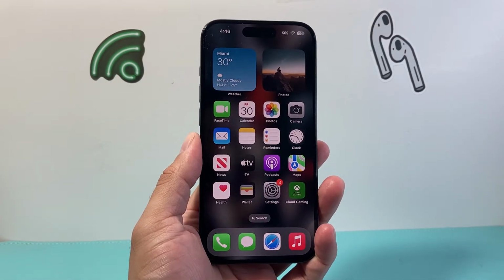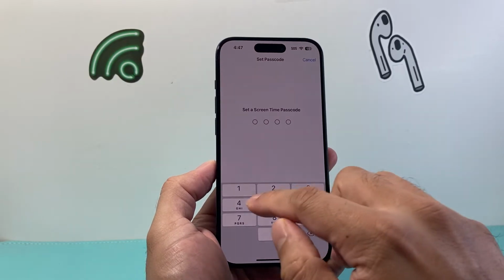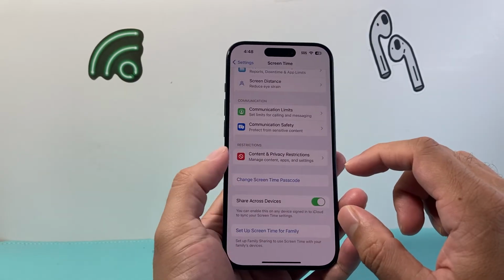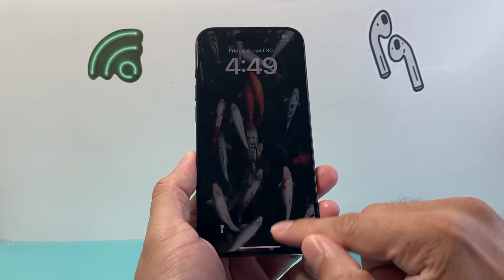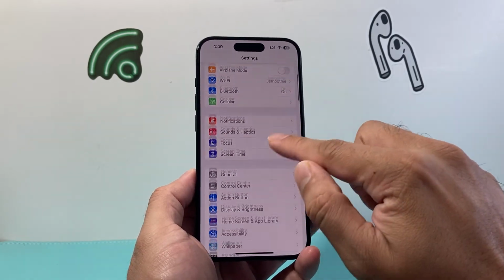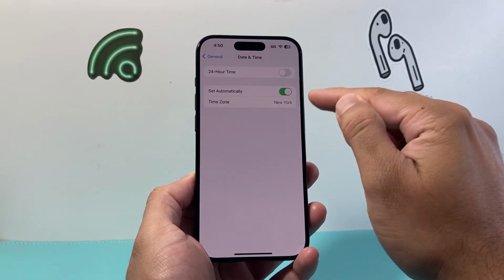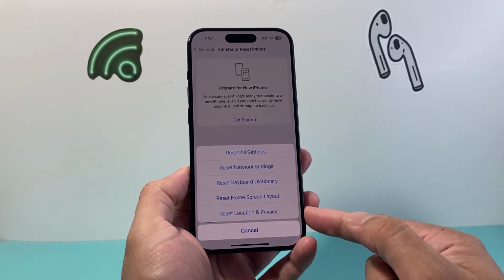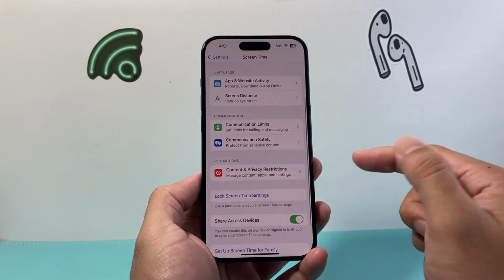How To Fix Screen Time Not Working on iPhone / iPad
If your Screen Time is not working or available on your iPhone or iPad , you will need to follow these steps to fix it!